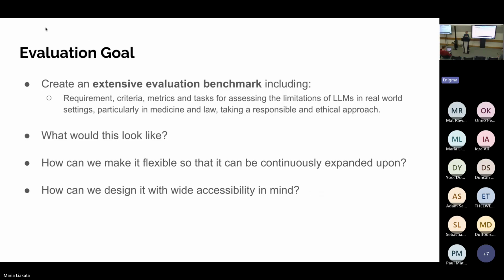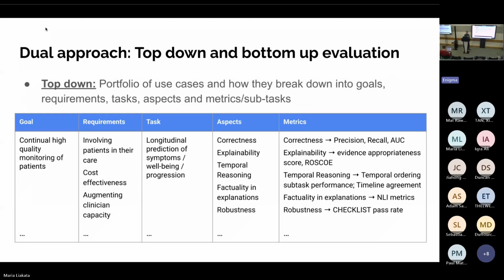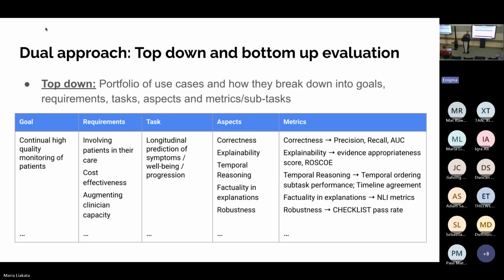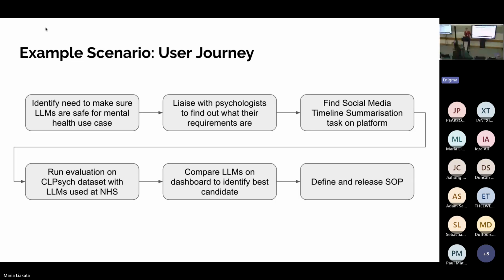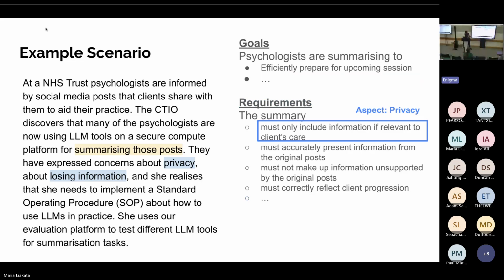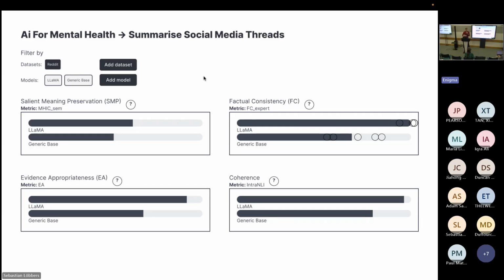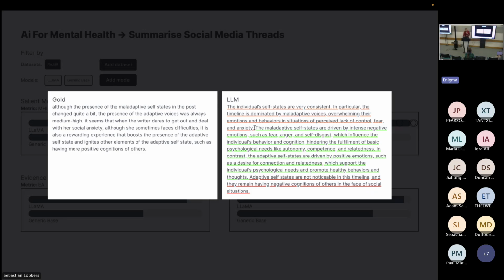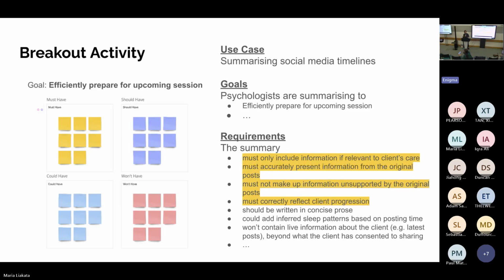Evaluation Benchmark for LLM based systems - Maria Liakata, Jenny Chim, Sebastian Lobbers